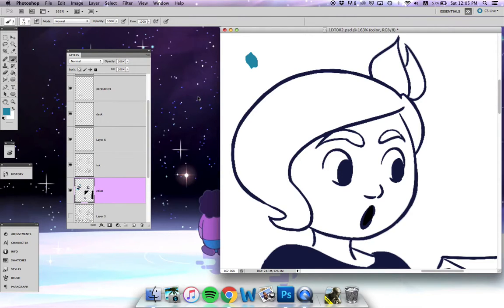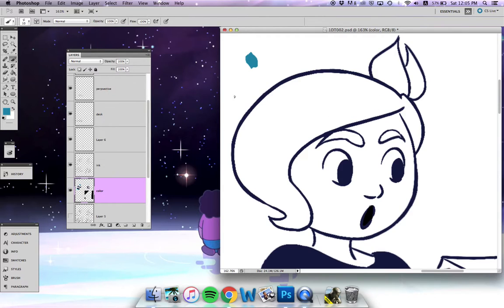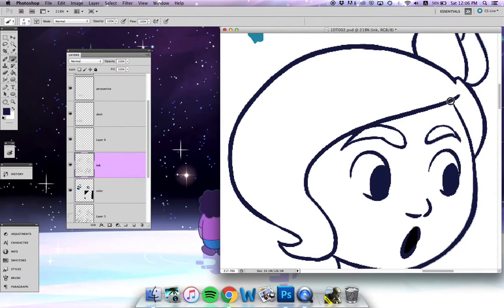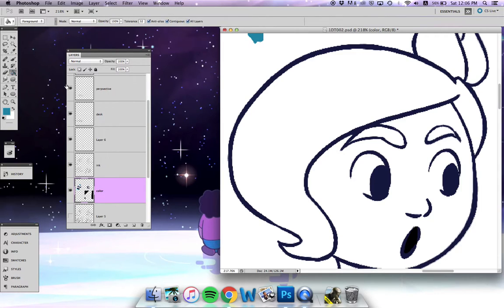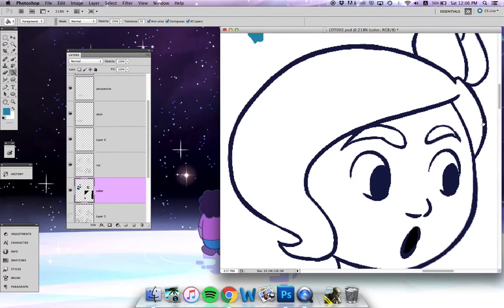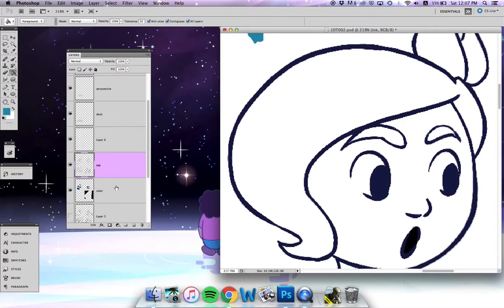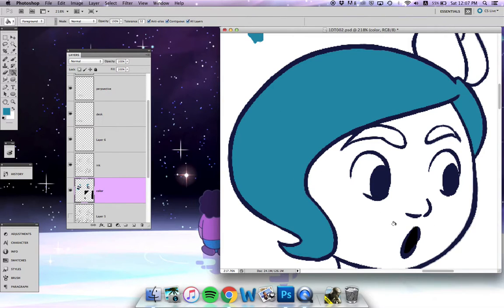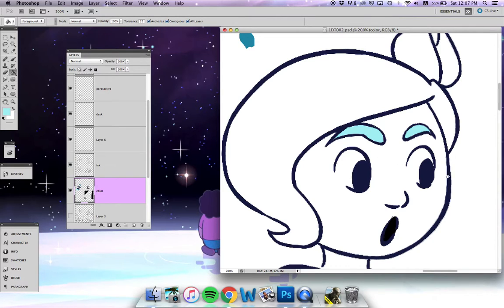Photoshop Color Fill Trick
Learn how to quickly color areas in photoshop with line art on a separate layer! Special thanks to Chris Ruiz Illustration for teaching me this.